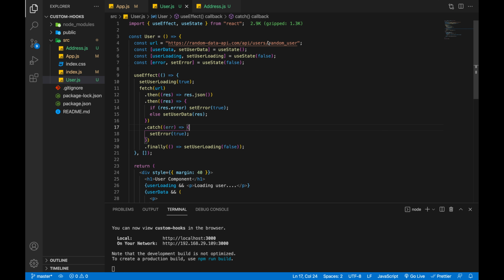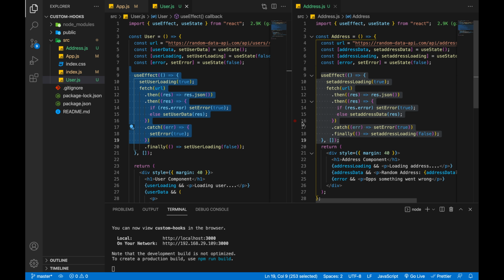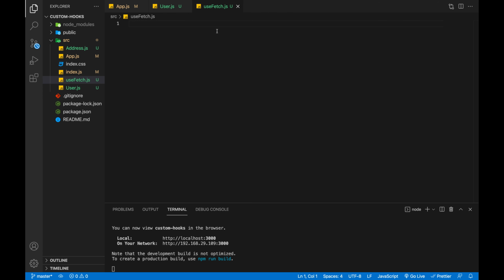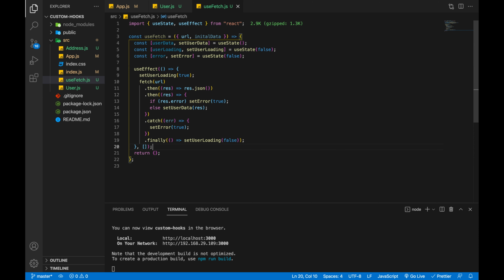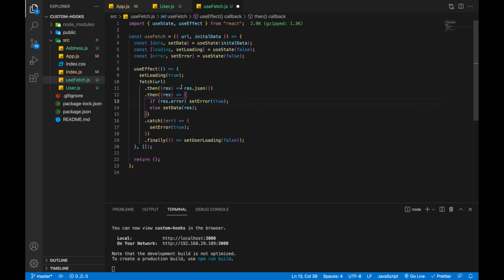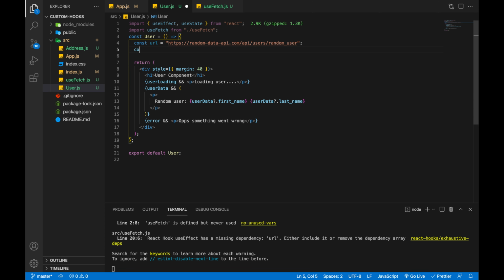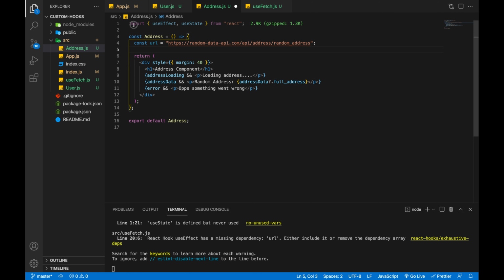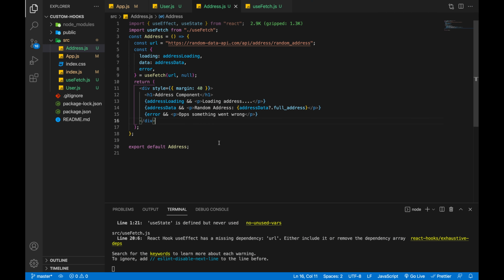Learn React Custom Hooks in 7 minutes | Create useFetch hook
In this video, you will learn how to create your very own useFetch custom hook in React to fetch Data in your React Components

🧠 Concepts Covered:

- React Hooks
- Data fetching
- How to write custom hooks
- Using hook and cleaning code logics